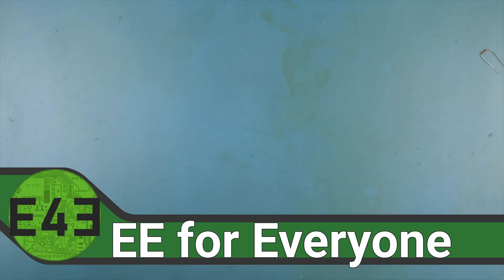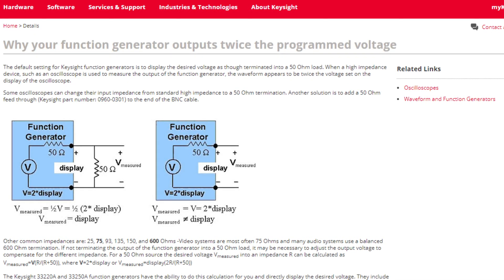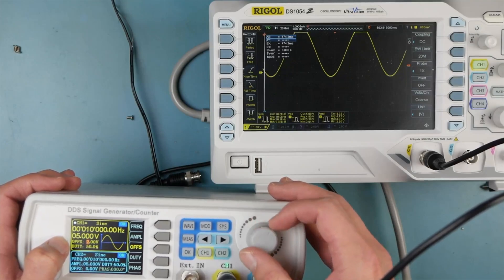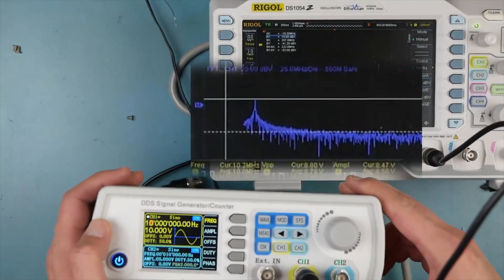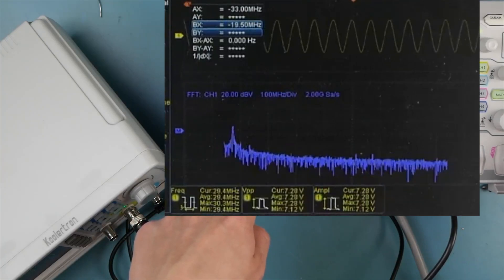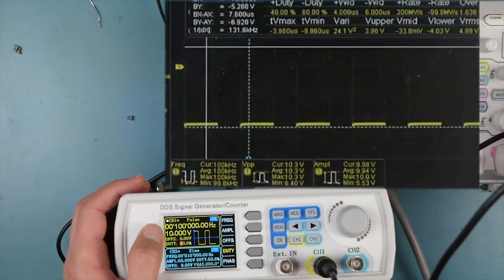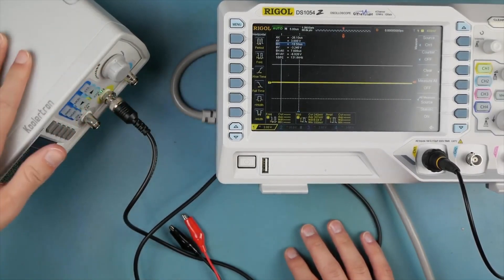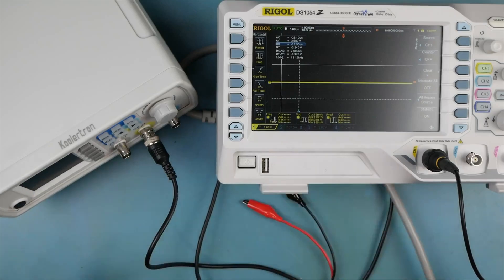Koolertron 30MHz Function Generator Unboxing & Test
Can it make a sine wave? Probably. Let’s find out by testing the output impedance, and observing the different generation functions with an oscilloscope!

Koolertron 30MHz
Rigol DS1054Z

0:00 Introduction
0:45 Unboxing
2:00 50-Ohm Termination
3:00 Bad BNC Cable
3:50 Sine Wave Test
5:16 1MHz Test
6:15 Oscope FFT
8:00 10MHz Test
9:37 Other Waveform Modes
10:46 Duty Cycle Accuracy
11:26 Flipping through waveforms
12:25 Termination Test
13:10 Conclusion